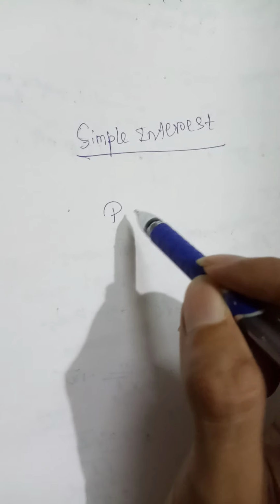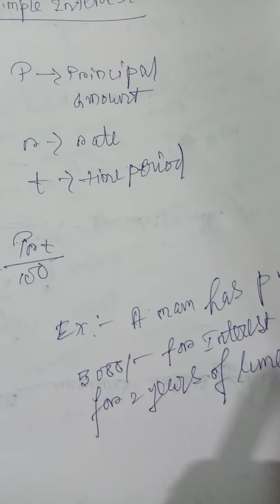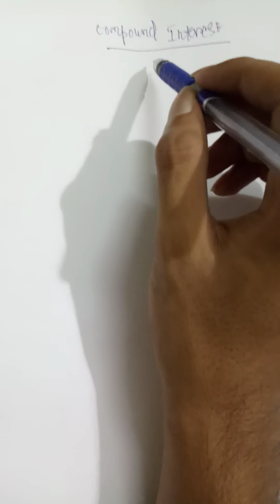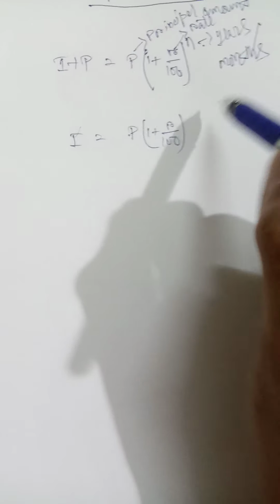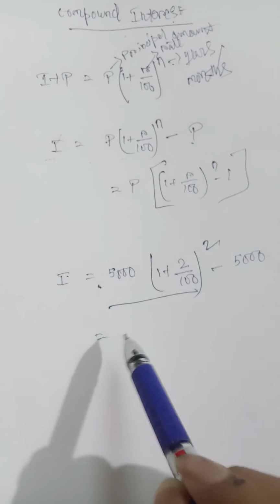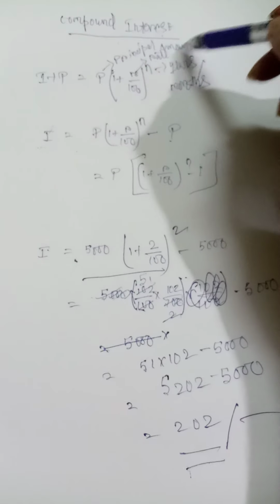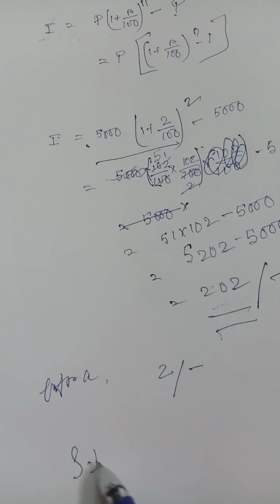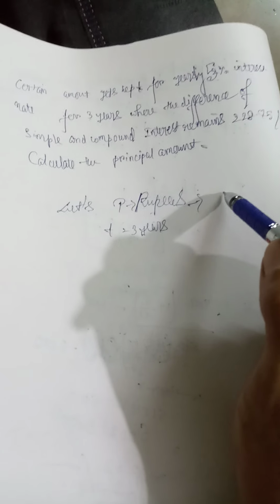INTERSET CALCULATION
How we can calculate the simple and compound interest of any given principal amount